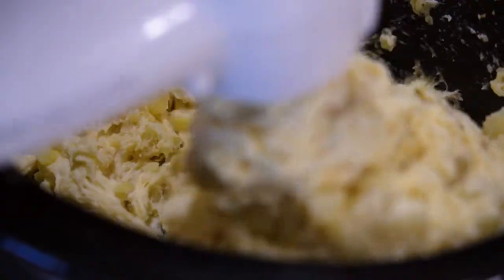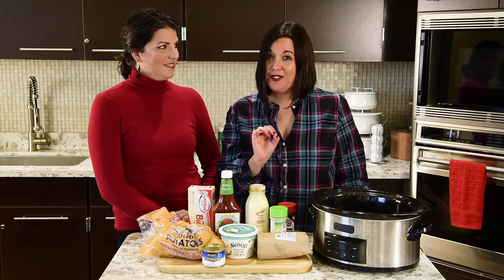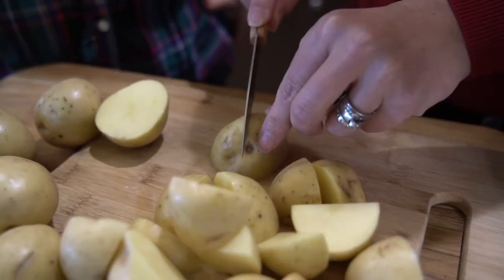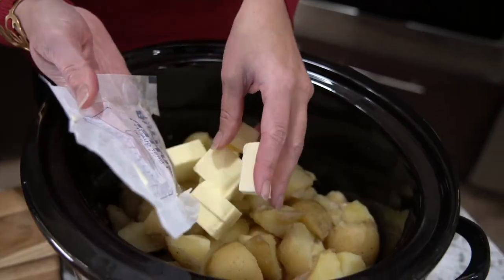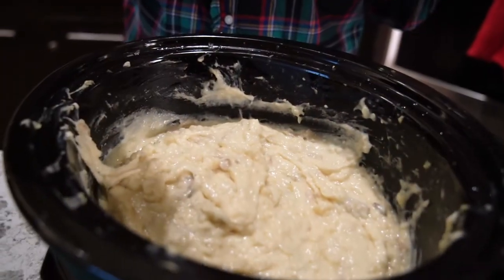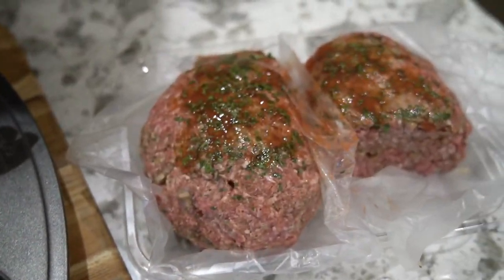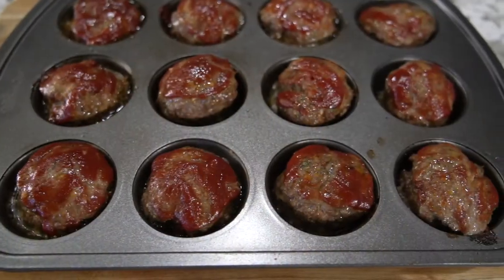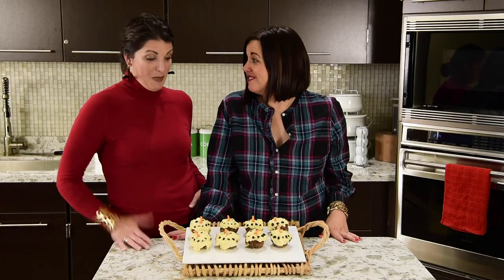Meatloaf Snowmen Recipe | Gracious Kitchen with Mindy Lockard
Finding the fun in the frenzy of the holidays can be challenging. Mindy’s recipe for meatloaf snowmen is a great way to get creative with your kids and get dinner on the table without too much effort. Choosing Market-made meatloaf from your Market Meat Department is Mindy’s suggested shortcut, along with a recipe for smooth slow-cooker mashed potatoes. Once the meat and potatoes are made, grab your kids and decorate each jolly snowman! Serves 12.